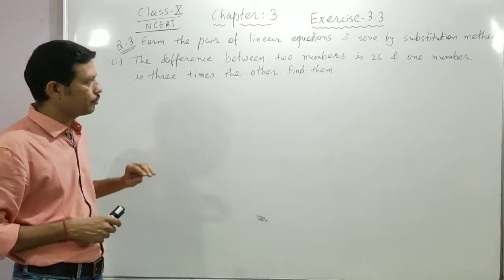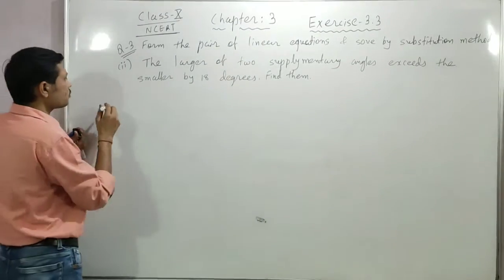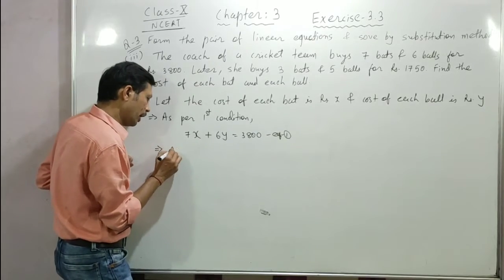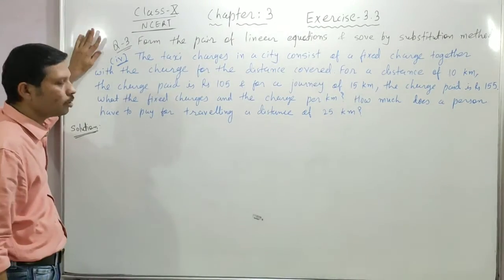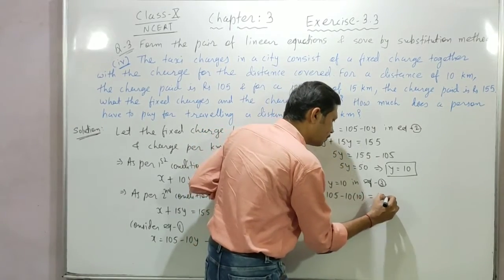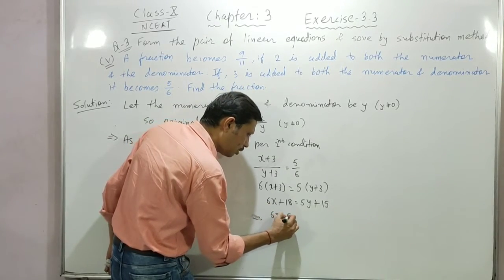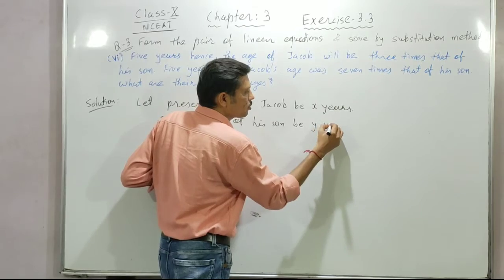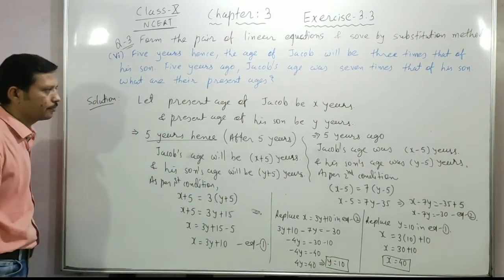Class 10 | Maths | NCERT | Chapter 3| Solution Exe 3.3 Que 3(i,ii,iii,iv,v,vi) | Substitution Method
In this Video lecture i explained Questions of Exercise 3.3 of  chapter 3, Pair of Linear Equations in two Variables for Class 10  NCERT Maths .  In this lecture i explained Question 3 of this exercise. In next lecture I will further explain some  more questions of this chapter.